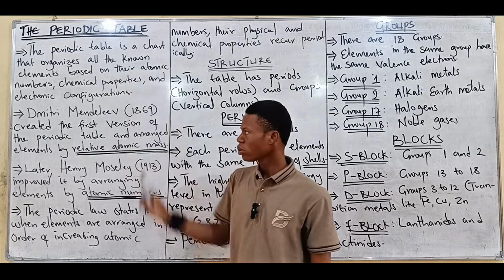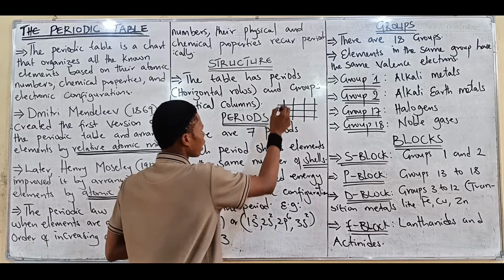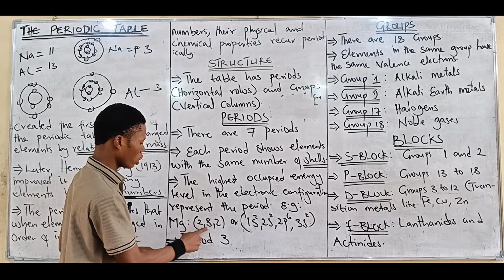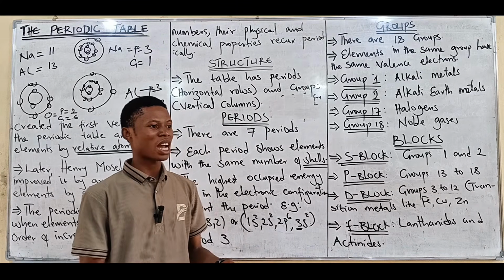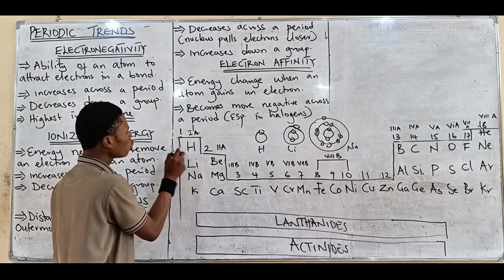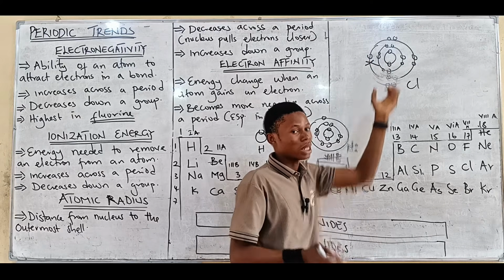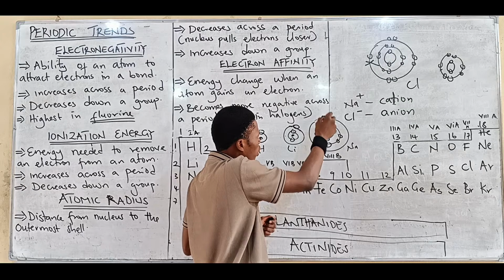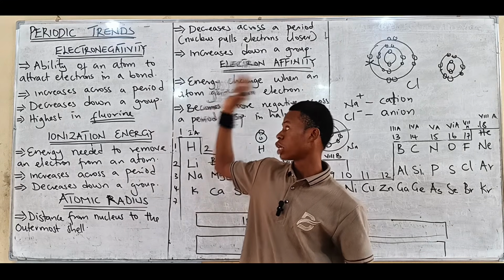JAMB 2026: The Periodic Table: Atomic Radius, Ionization Energy, and Electronegativity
🔬 The Periodic Table: Atomic Radius, Ionization Energy & Electronegativity Explained!

Struggling to understand periodic trends in Chemistry? In this video, we break down atomic radius, ionization energy, and electronegativity in a clear and easy-to-understand way using the periodic table.

✅ Learn how atomic size changes across periods and down groups
✅ Discover why ionization energy increases or decreases in different elements
✅ Understand how electronegativity varies and why it’s important in bonding

Perfect for students, WAEC/NECO candidates, JAMB prep, and anyone trying to grasp periodic trends in chemistry!

📚 Whether you’re in high school or college, this video will help you master these key concepts for better grades and deeper understanding.